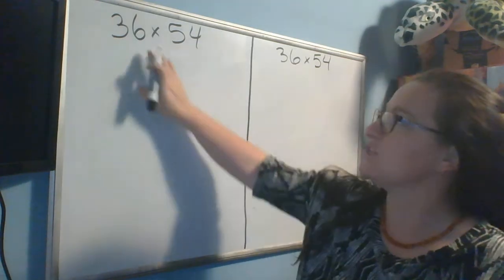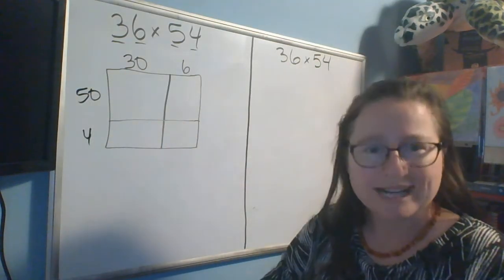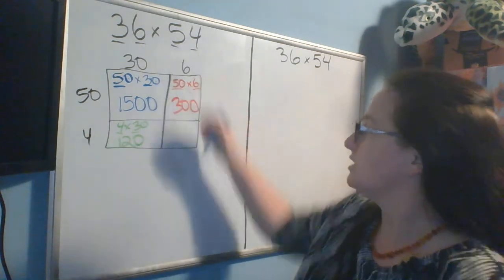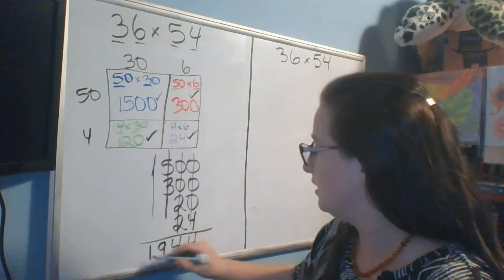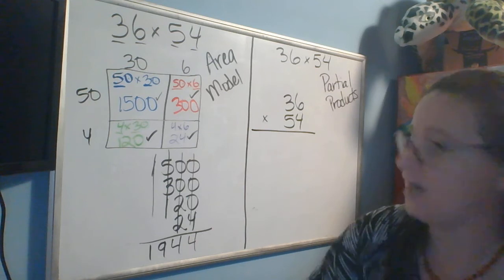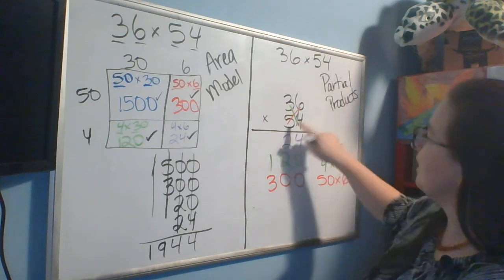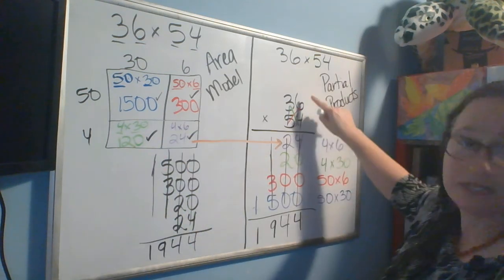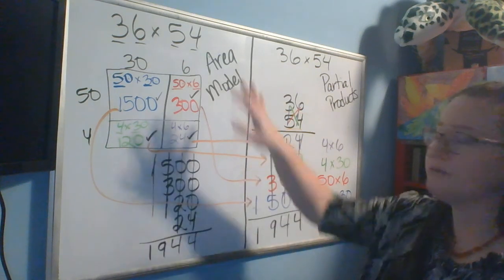Area Model and Partial Products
See how the area model and partial products models of multiplication connect.